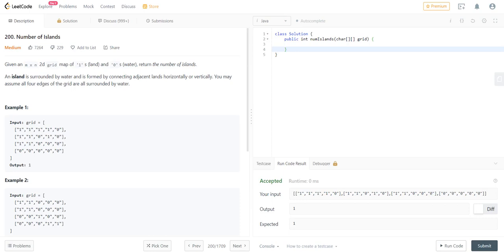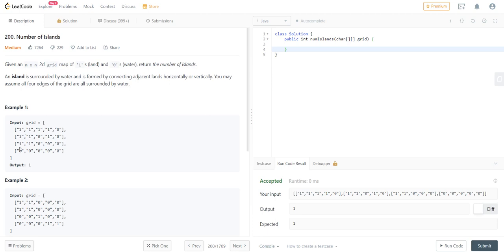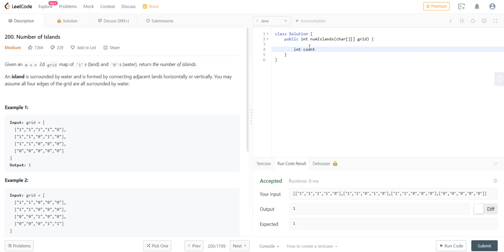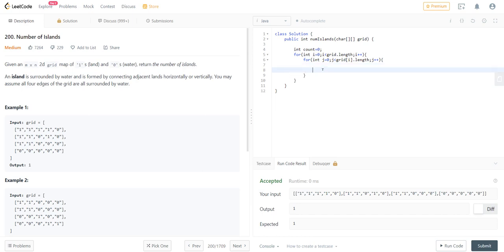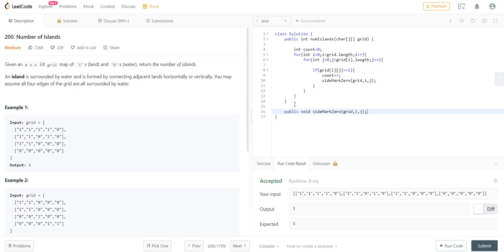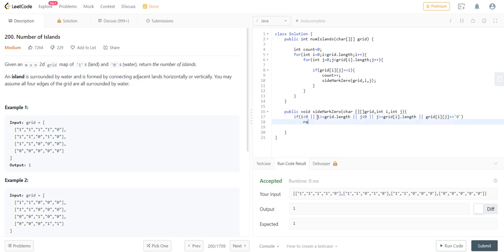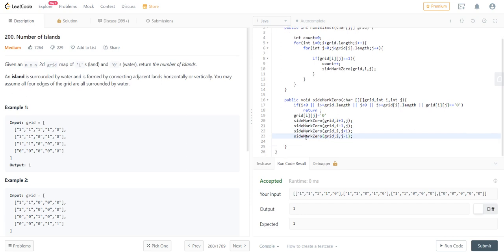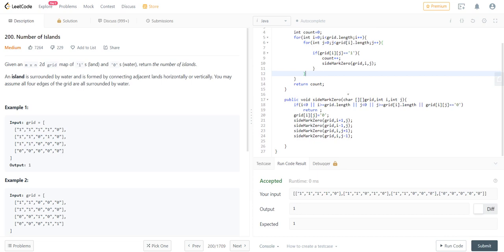leetcode | Number of Island problem | Java | Interview Questions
Number of Island problem leetcode problem solved.